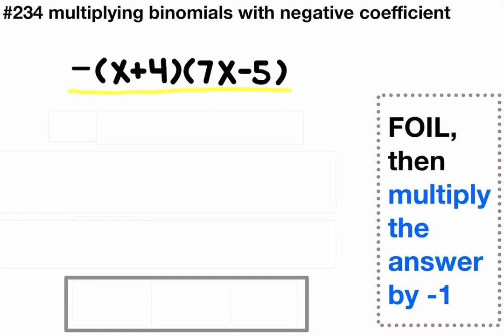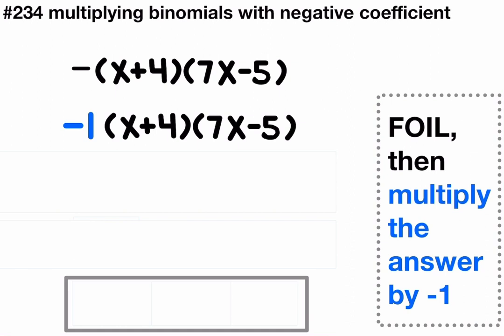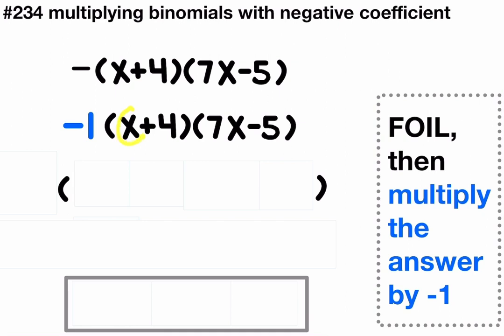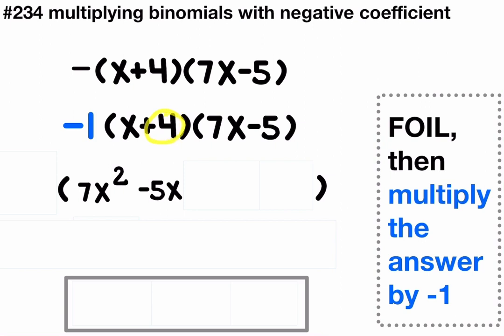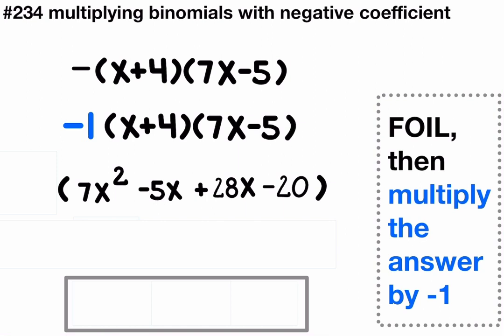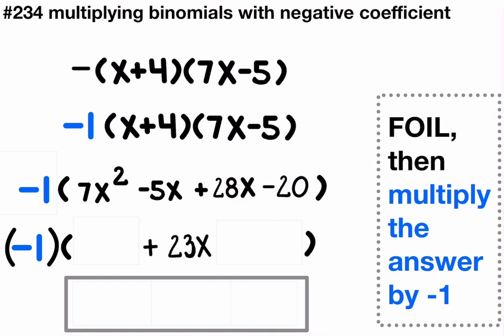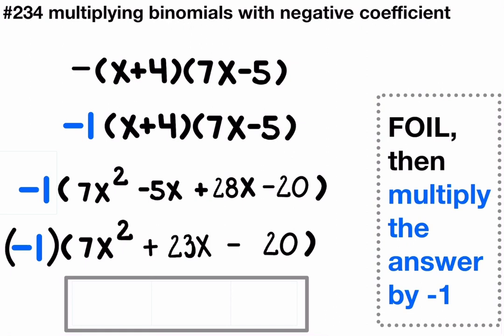Multiplying binomials with negative coefficient ￼